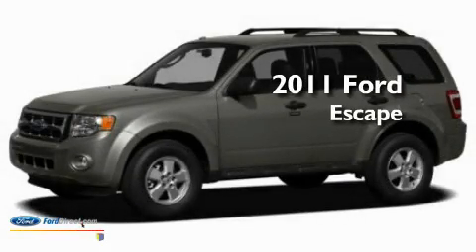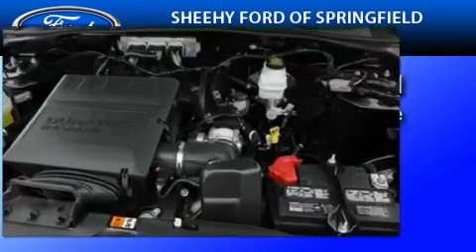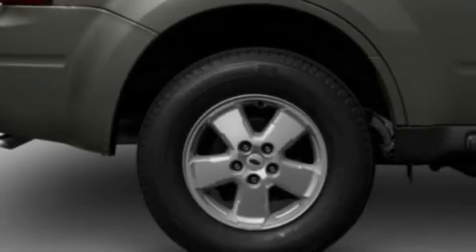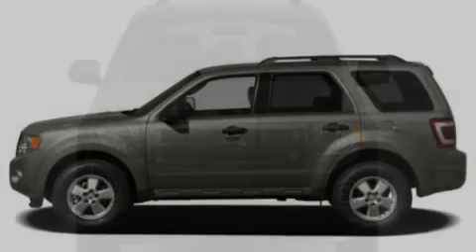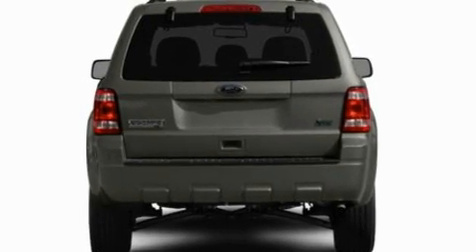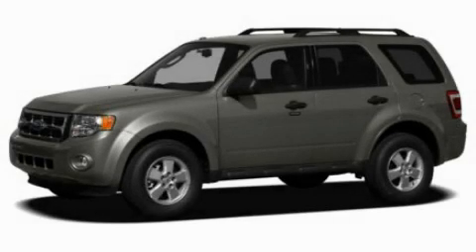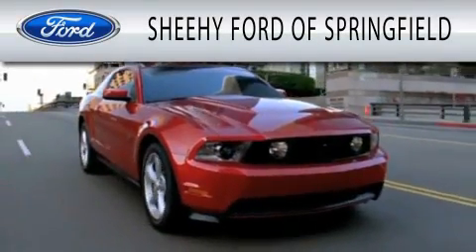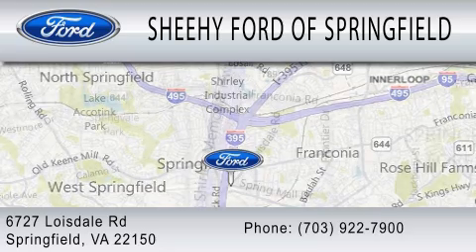2011 FORD ESCAPE VA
Year : 2011
 Make : FORD
 Model : ESCAPE
 Engine : 2.5L I4

 Stock : GB32680

 6727 Loisdale Road
  , VA 22150